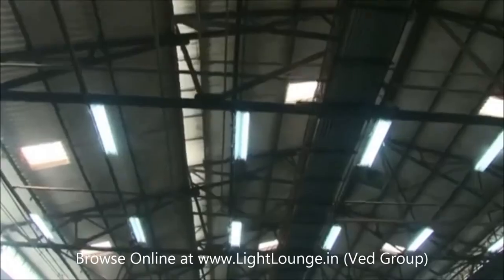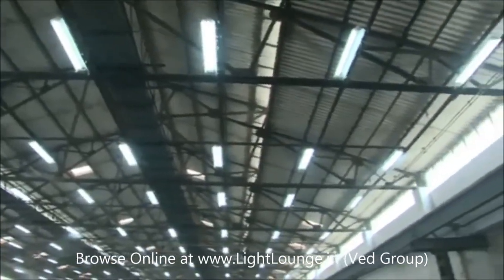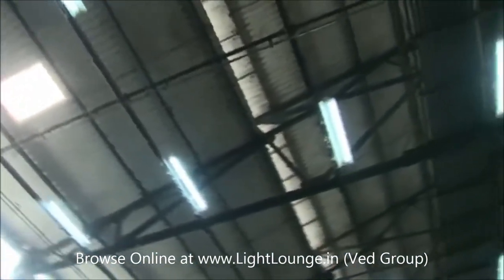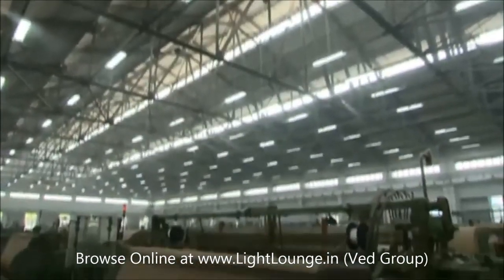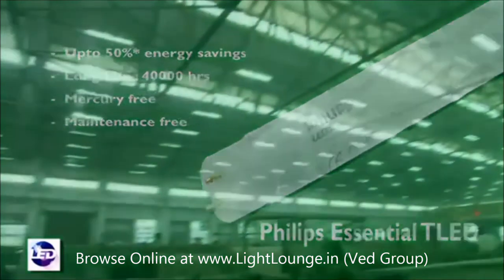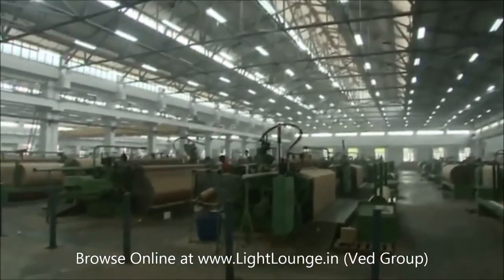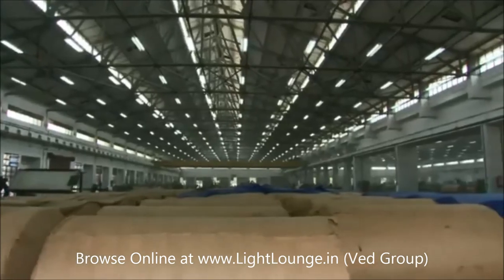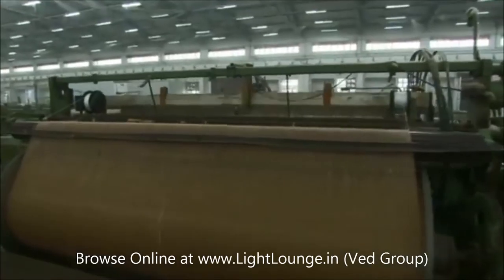East India Commercial Company, Eluru (AP) - Philips TLED for Industries (LED Tubes) (1080p HD Video)